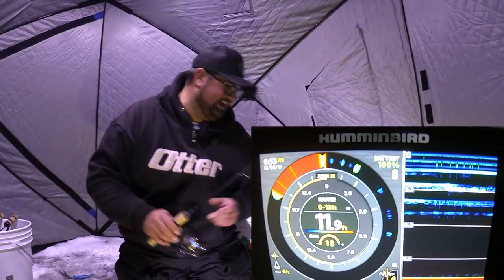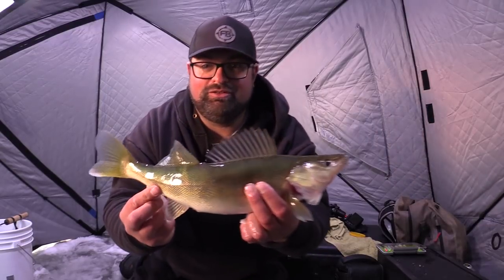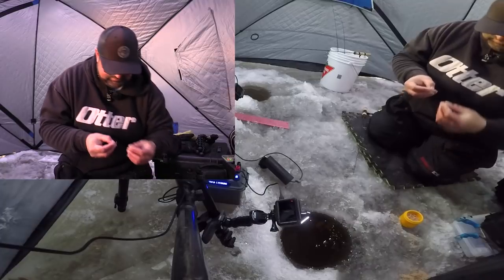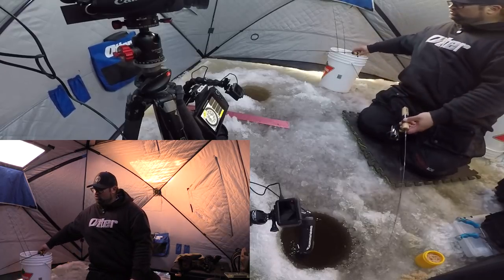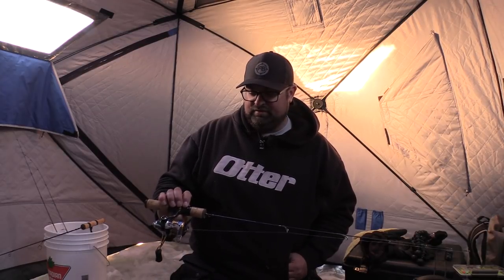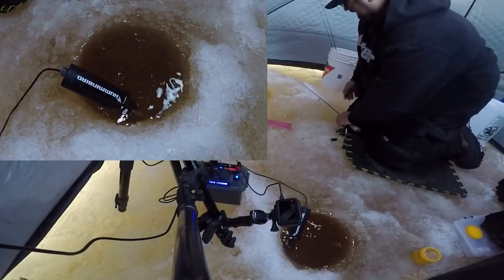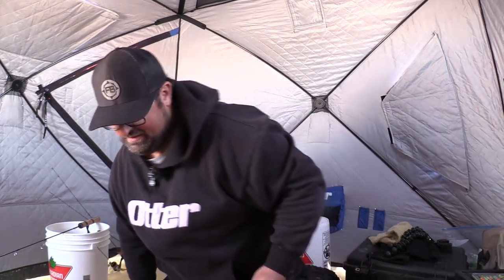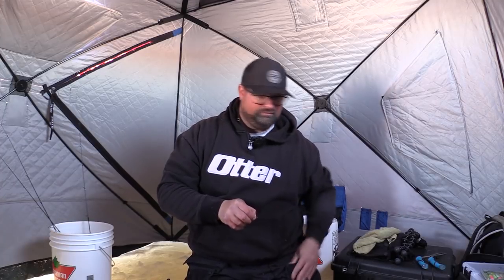Slamming Perch in the Otter (Ice Fishing)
Perch are starting to grow on me fast, as I continue to chase giant PERCH! Each time I head out I learn a little more about how they re-act to baits and I am finding that they have peak feeding windows where they can go crazy!!

~~My Shelters~~
Otter Resort Hub
Otter X-Over Lodge

~~Equipment Used~~
Royal Flush 37ML Rod
Dip Stick 39L Rod
500 Sahara
5lb Power Pro Line
4lb Seaguar
Striker Ice Climate Suit
Striker Ice Combat Gloves

~~Tackle Used~~
3mm Tungsten Jig
5mm Tungsten Jig
Medium Dinner Bell

~~Electronics~~
Humminbird Helix 7 G2N